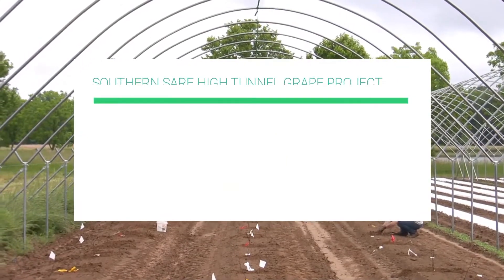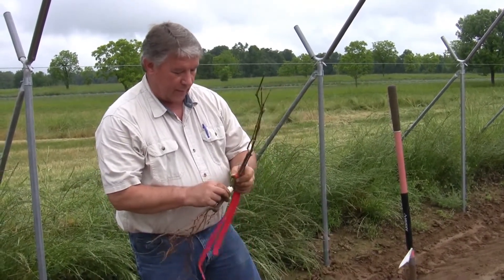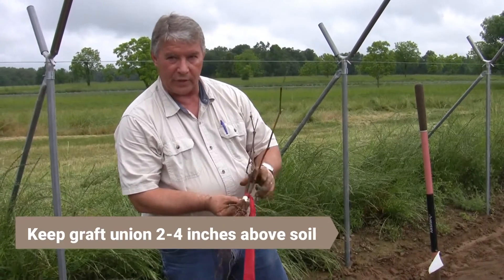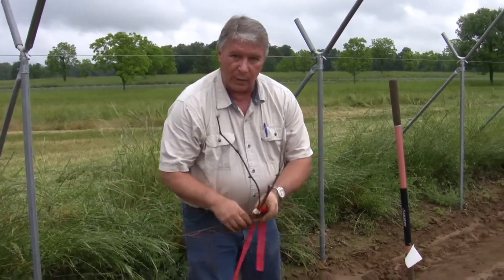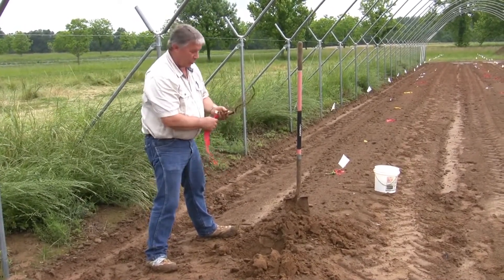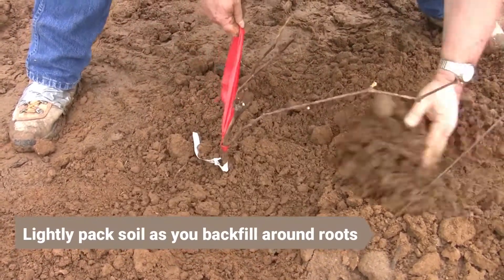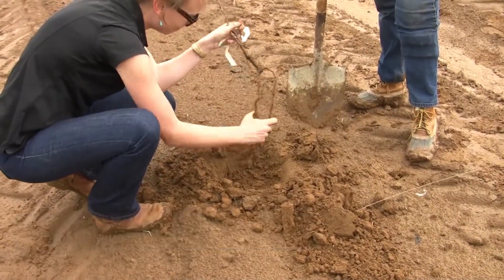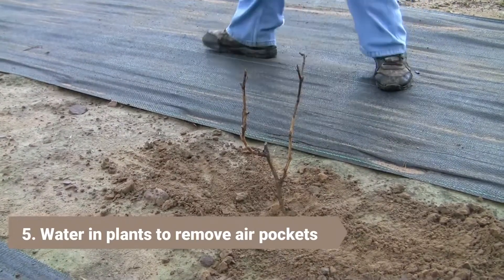High Tunnel Grapes – Planting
In this video we show you how to plant dormant, bare-root grape vines in a high tunnel with Viticulture Professor Dr. Andy Allen from Arkansas Tech University. There are many advantages to growing grapes in a high tunnel in the Southeast, including higher yield, better fruit quality, and decreased disease pressure. This video was produced by NCAT and is part of the High Tunnel Grape Project funded by Southern SARE and led by the University of Arkansas in collaboration with Cooperative Extension, the National Center for Appropriate Technology, and the Arkansas Association of Grape Growers. Future videos in the series will discuss training and trellising, pruning, harvest, and pest management for high tunnel grapes.